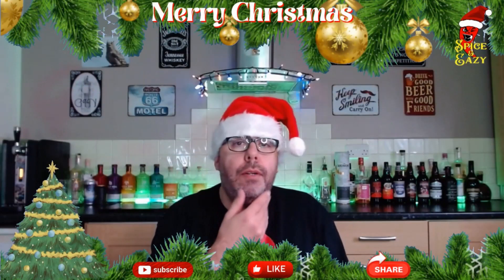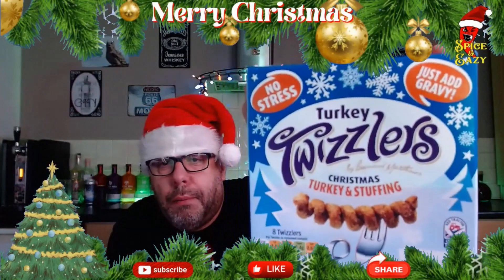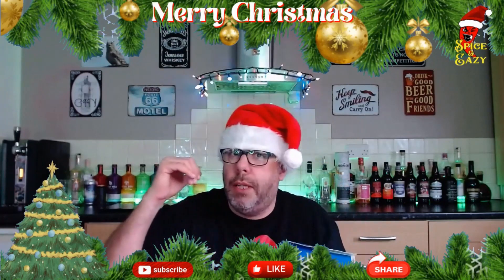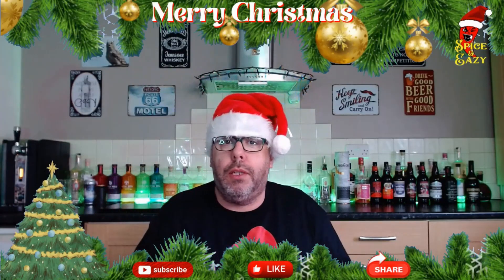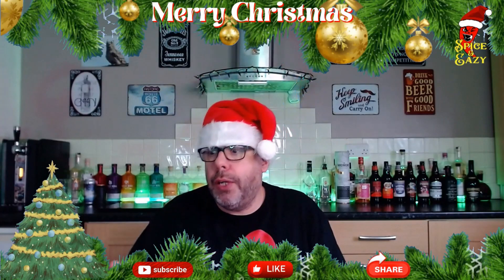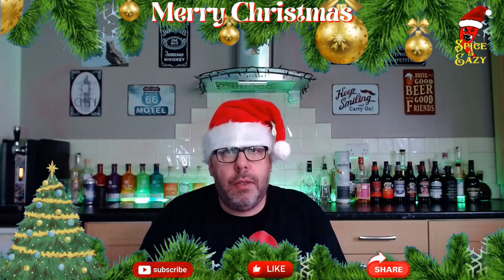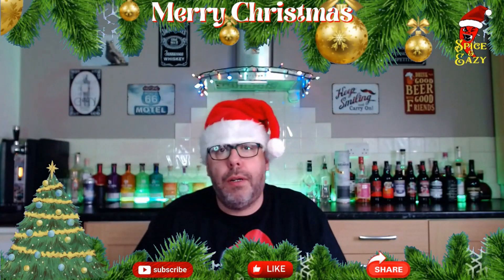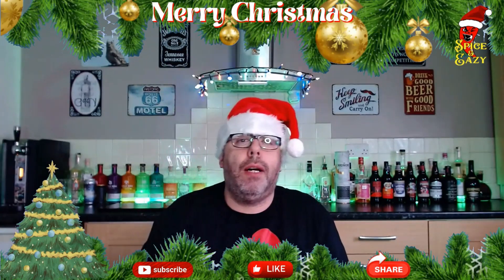TURKEY TWIZZLERS | TURKEY AND STUFFING | REVIEW